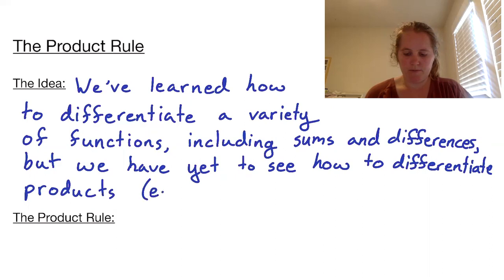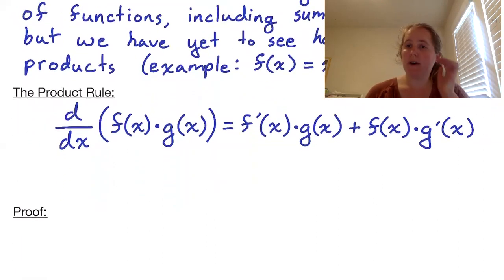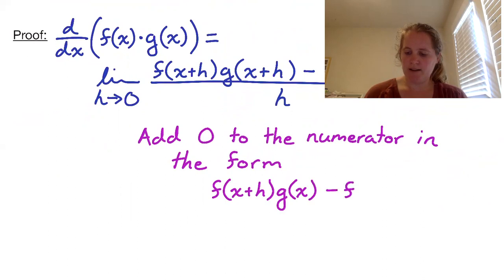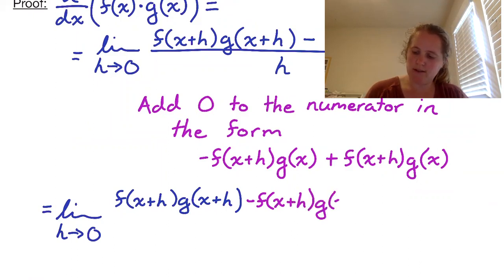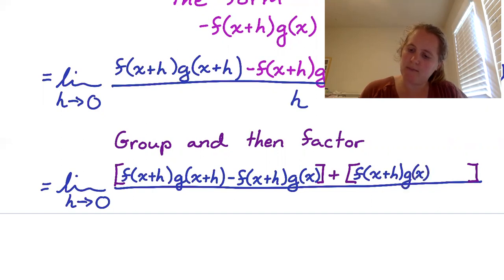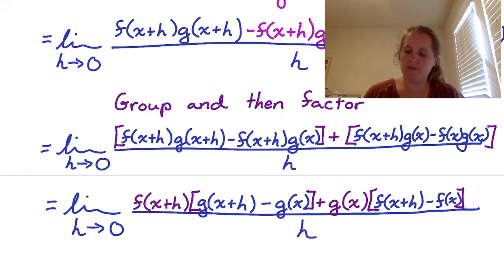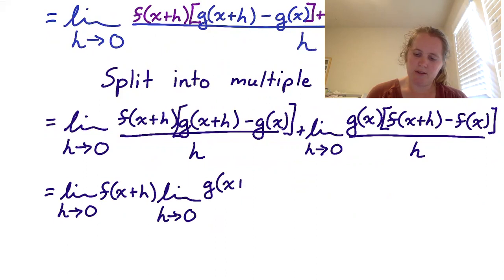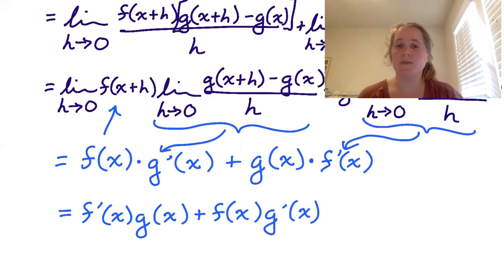Section 2.4, part 1: The Product Rule